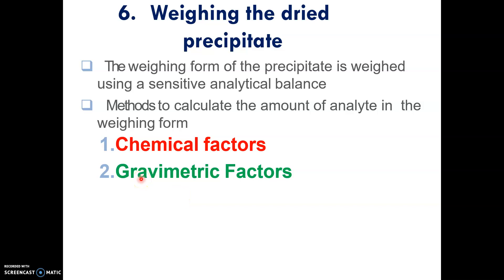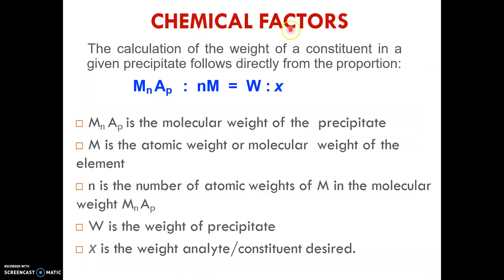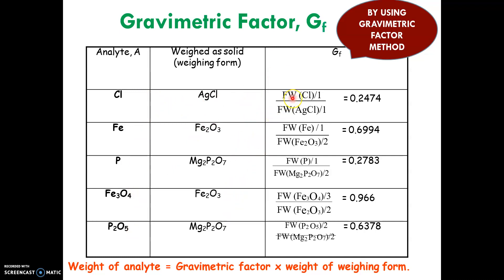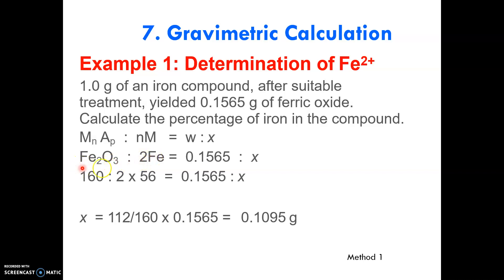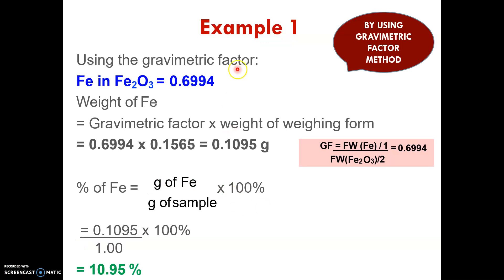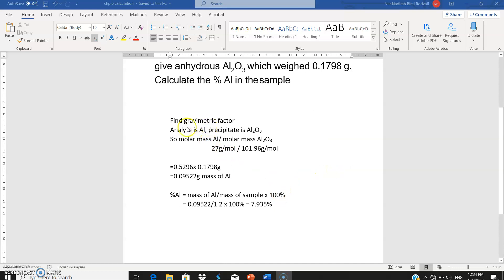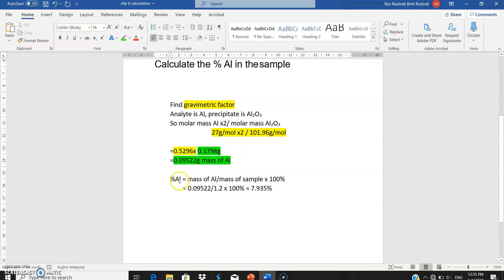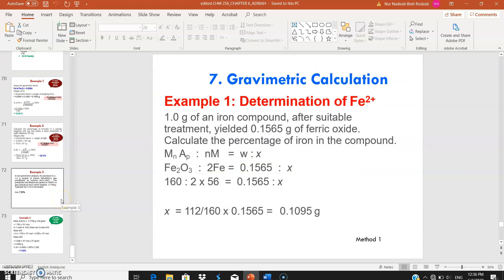CHAPTER 6 PART : Calculation CHM 256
FOR DIPLOMA OF SCIENCE (AS120)
FACULTY OF APPLIED SCIENCE (FSG), UiTM PERAK CAMPUS TAPAH

CODE: CHM 256
SUBJECT: BASIC ANALYTICAL CHEMISTRY
CHAPTER 6: GRAVIMETRIC ANALYSIS

Credit to: Nur Nadirah Binti Rodzali